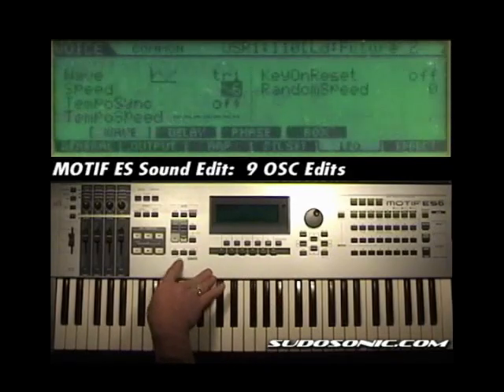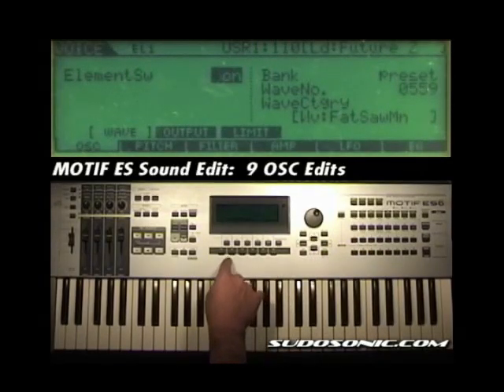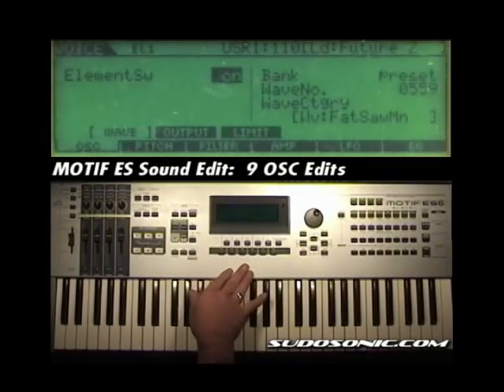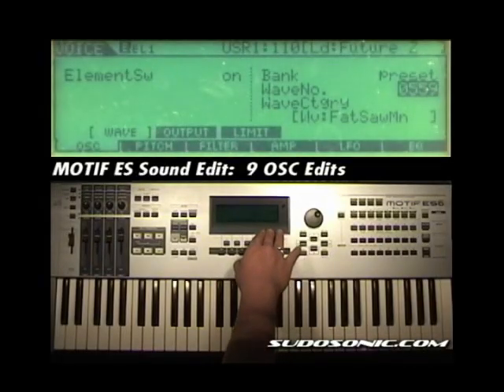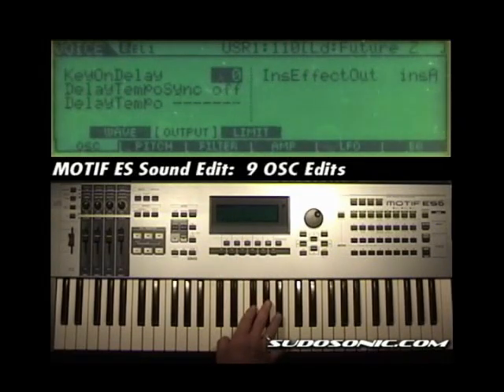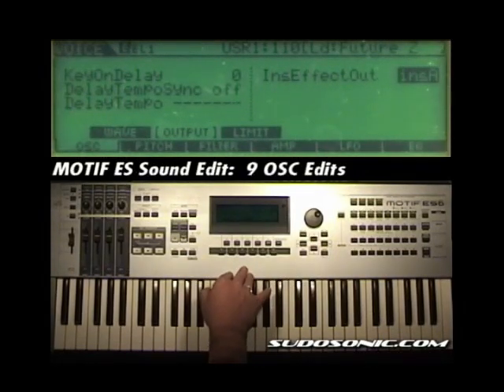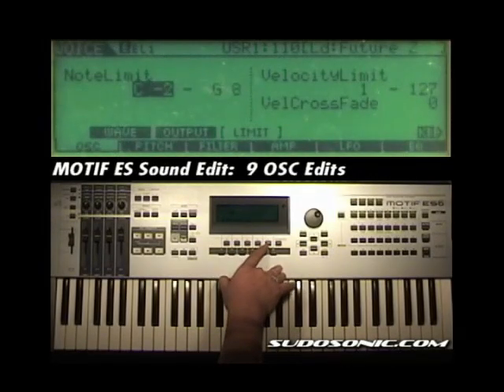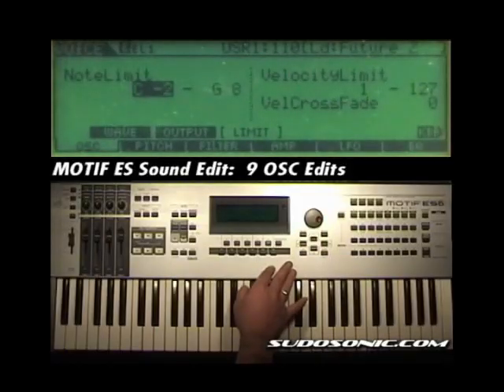Motif ES Sound Editing 9. Oscillator Edits (Runtime 4:13mins)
This tutorial covers the in-depth oscillator edits that will be applied to a voice. These parameters lay the foundation for your sounds characteristics.